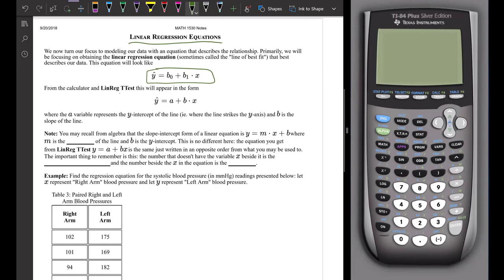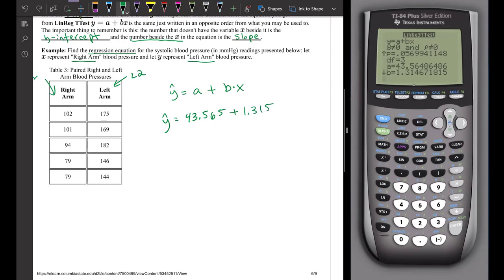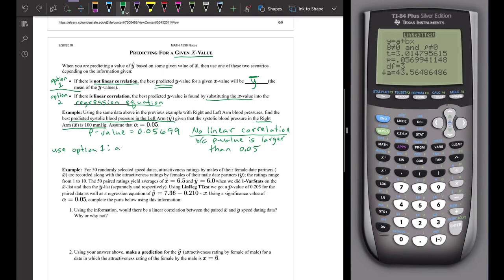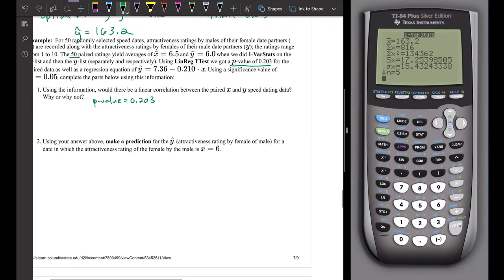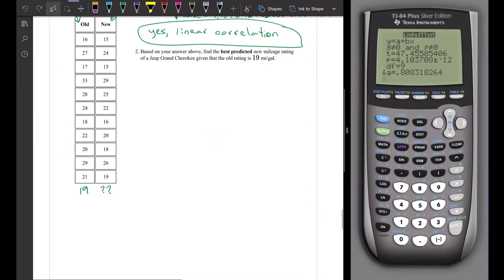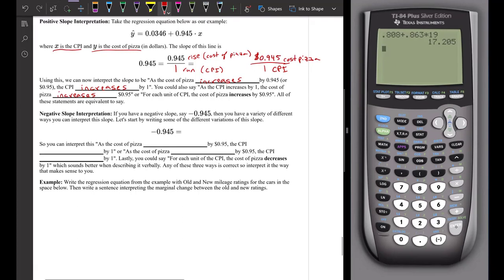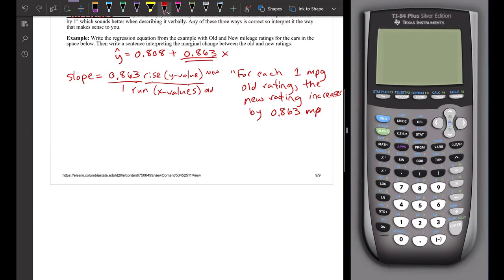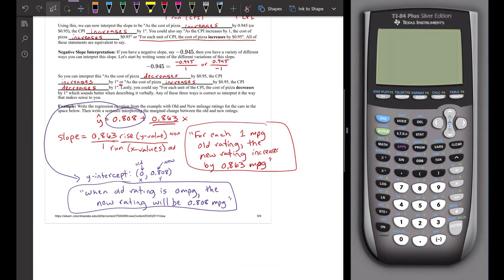Chapter 10 - The Regression Equation and Predictions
This video details how to make predictions using the linear regression equaiton